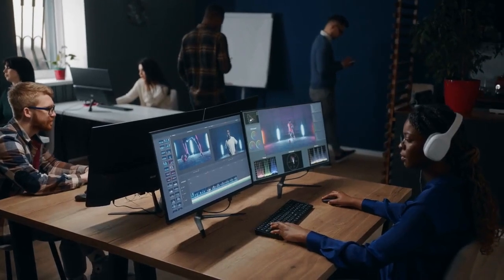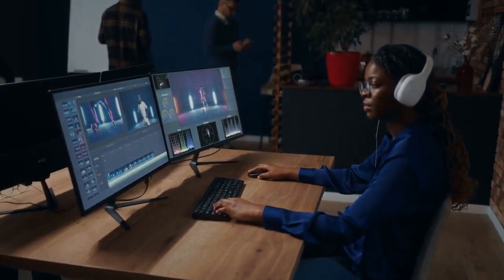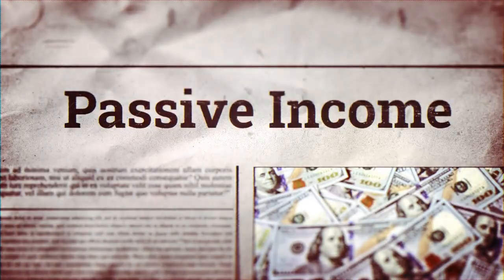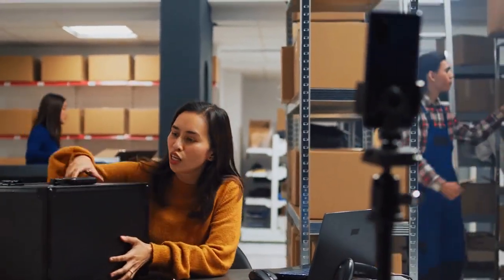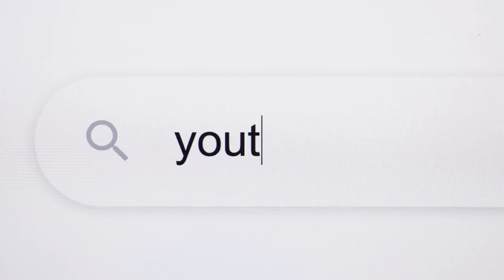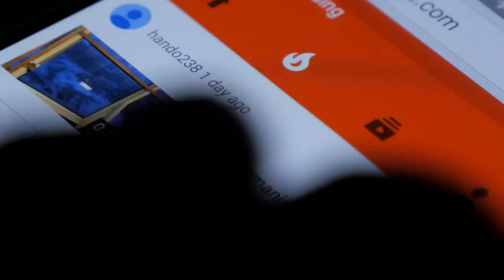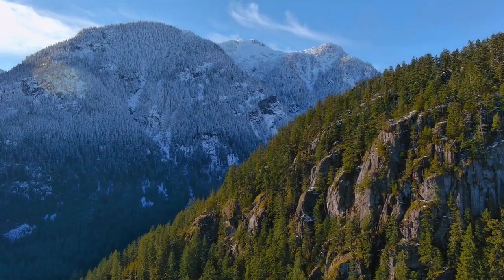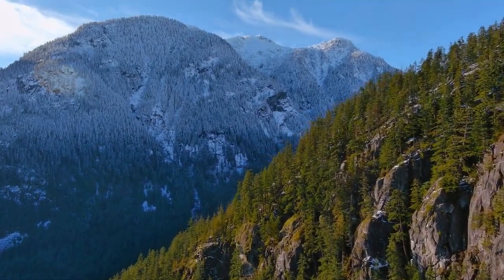"How to Make Money with YouTube Automation (Step-by-Step Guide)"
🔥 Want to earn passive income with YouTube automation? This step-by-step guide reveals how to build a profitable automated YouTube channel with minimal effort! Learn niche selection, outsourcing, SEO optimization, and monetization strategies to grow your channel fast.

📌 In this video, you’ll discover:
✔ How to choose a high-profit, low-competition niche
✔ The best tools for scriptwriting, editing, and automation
✔ Where to find freelancers for voiceovers & thumbnails
✔ YouTube SEO tricks to rank higher & get more views

💰 Turn YouTube into a passive income stream! Whether you're a beginner or looking to scale, this method works.

🚀 Get started today and build your automated YouTube empire!